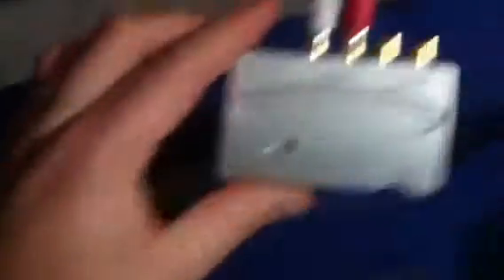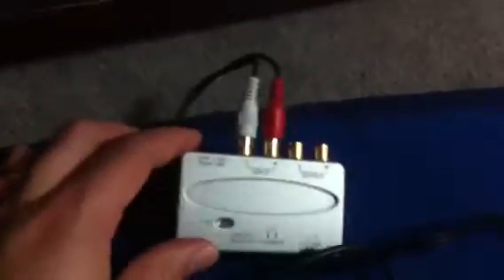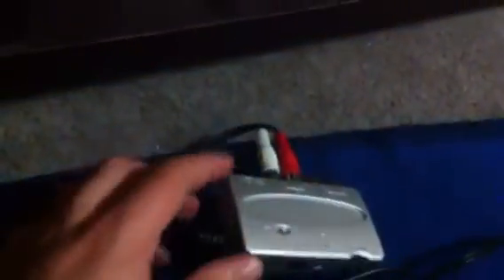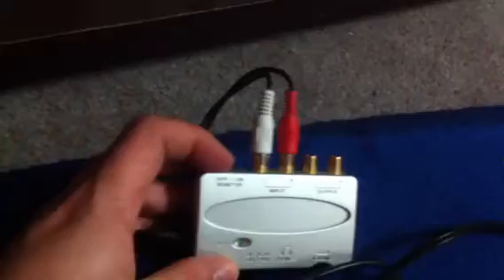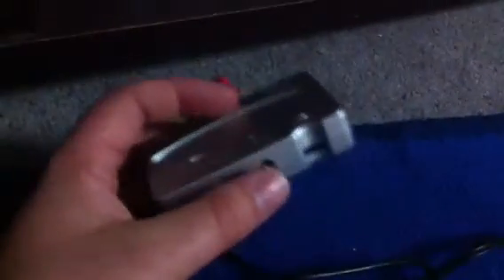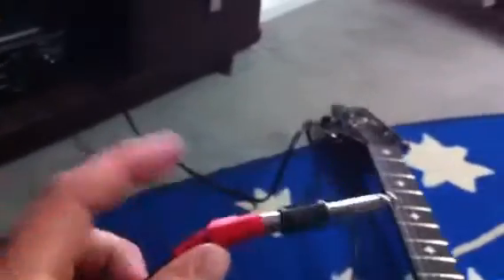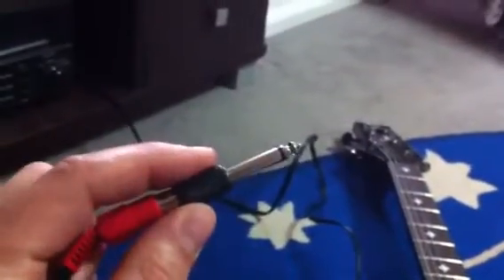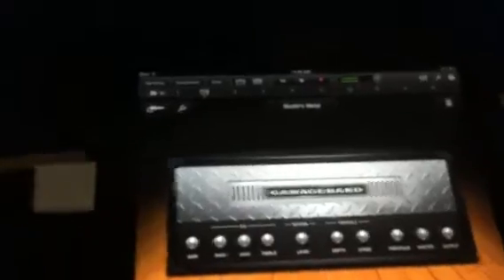Connect a guitar to iPad - Portable recording studio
A cheaper alternative to the Apogee, is to use a a Behringer U-Contol USB audio input connected to the iPad vis the camera connector kit. Easy to setup. Just plug and jam!!